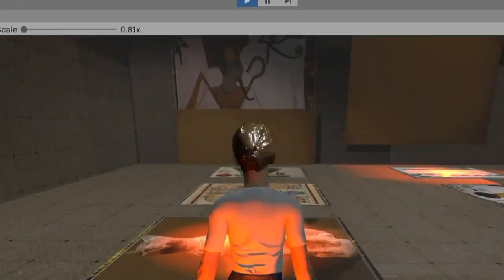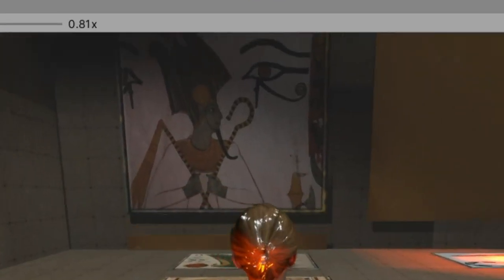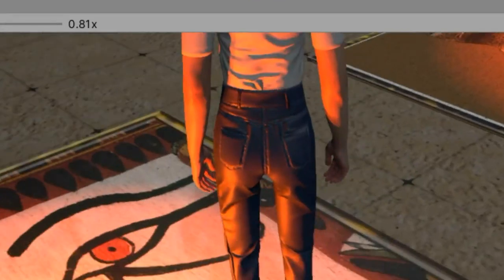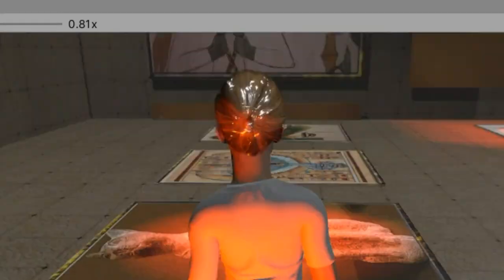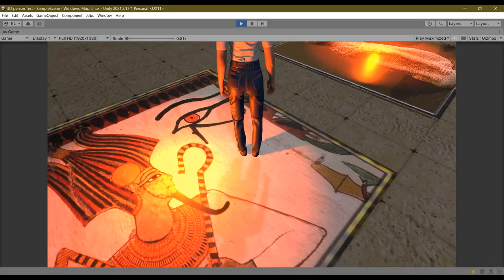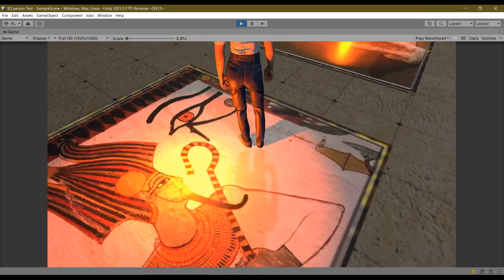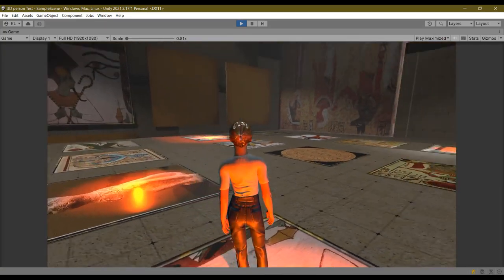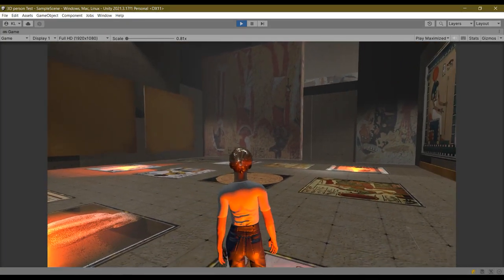GameDev Vlog 25/02/2023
GameDev Vlog 22/02/2023